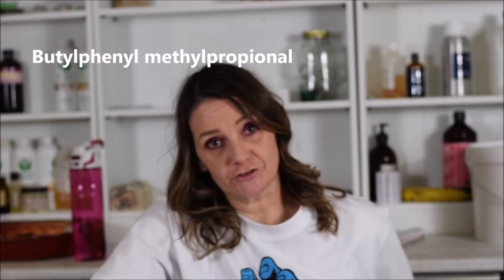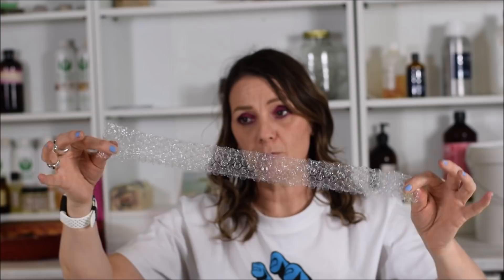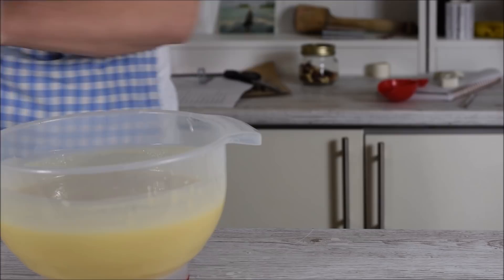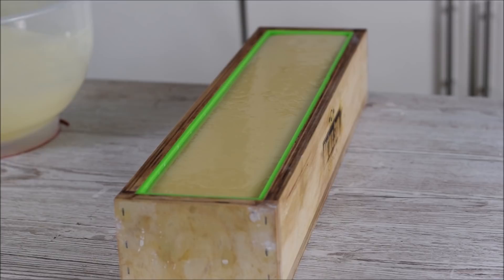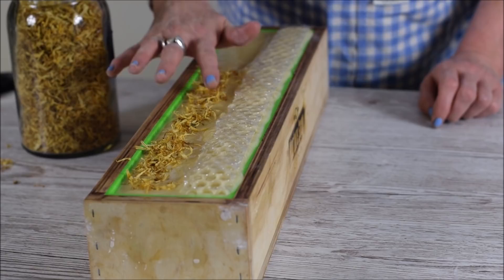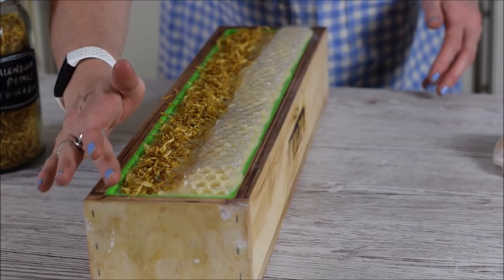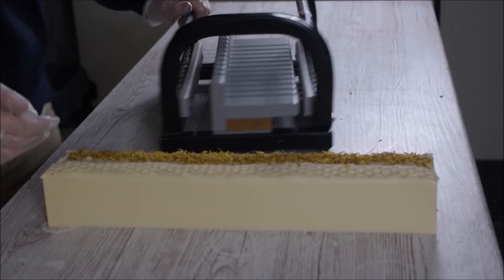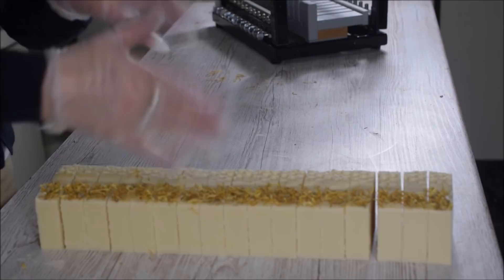Honeycomb impression soap | FuturePrimitive Soap Co.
Filming equipment: Videos filmed with the Sony ZV 1. Photography camera Nikon D5500 DSLR. MY SOAP RECIPE:
Since making this video I have found some more info on Lilial. From what I have read I'm still not sure if there will be an all out ban on Lilial or not. I shall just assume that there will be to stay on the safe side.
Why is it going to be banned?
The European Scientific Committee on Consumer Safety has deemed it ‘not safe’ for human health.
Tests were done on a number of patients in the EU and 1-3% of them suffered an allergic reaction. There is a lot of info if you google Lilial and Lyral ban. Some conflicting information, and some truth. I'll leave you to decipher it.
Lilial can be found in all cosmetic product categories: soaps and shower gels, shampoos and hair care products, face and body creams and moisturising milks, cleansers, deodorants, makeup, sun protection products, perfumes and eau de toilette… And it is also present in biocidal products, paint and other products used in the building trade, printer ink and toners, shoe polish and varnish, or, more generally, all consumer goods that can be perfumed: clothes, toys, paper, etc.

Scent notes: Soft powdery vanilla, sweet set honey, caramel,
brown sugar, and amber musk. This soap will be available to purchase on 23rd March 2020